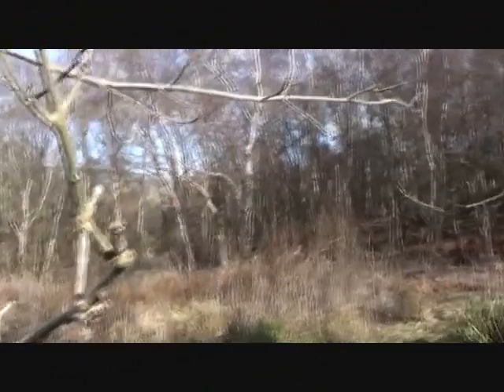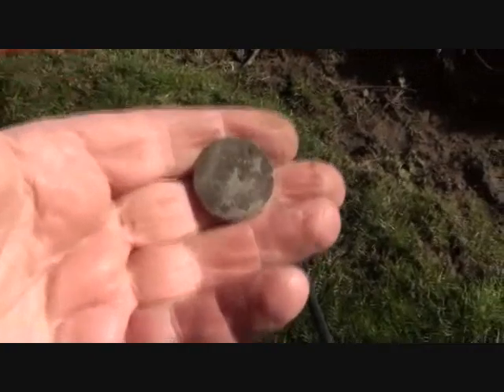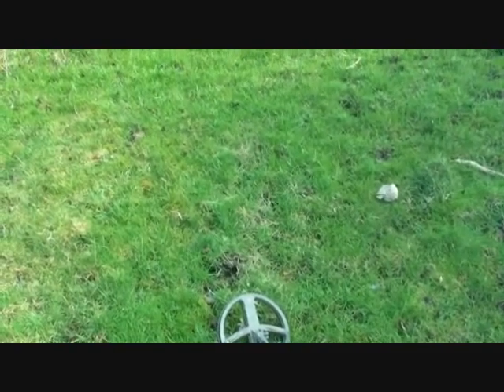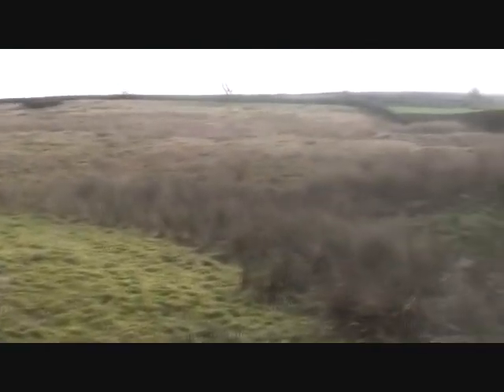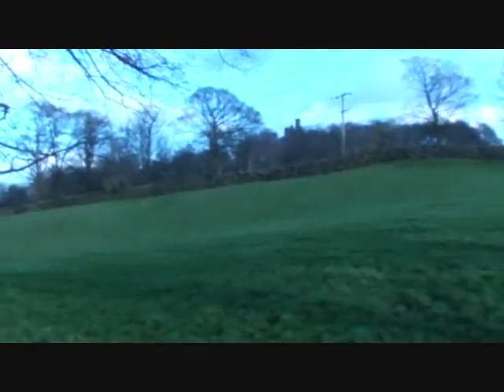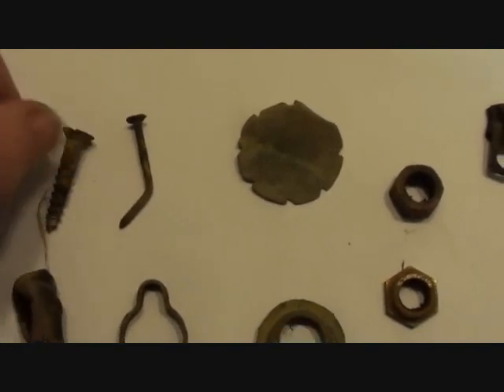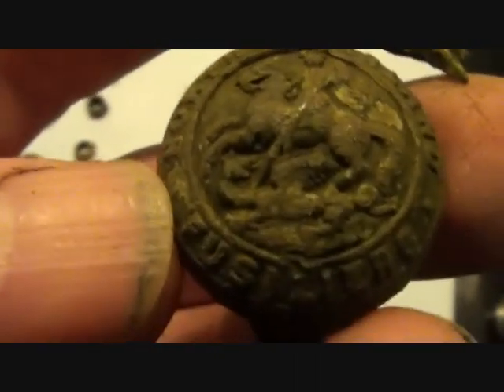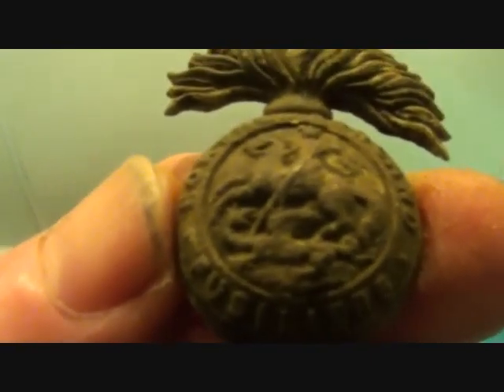Metal Detecting UK (272) XP Deus - Cap Badge & Cricket Buckle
Had a great long hunt today up a beautiful green neolithic valley and found some interesting goodies .. a Northumberland Fusileers cap badge and a Sash Buckle with crossed cricket bats ... and the weather was sunny and fine ... nippy but nice .. the clip at 17.26 is a money clip ... no money .. LOL